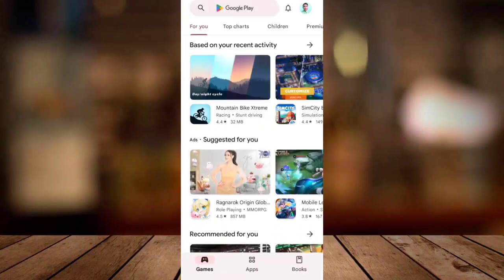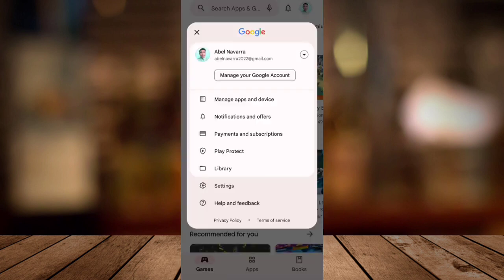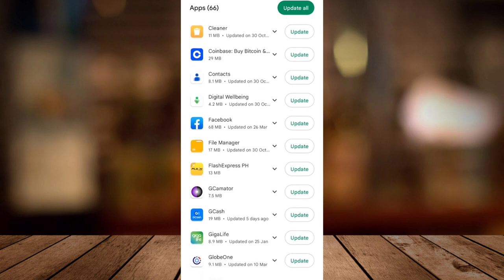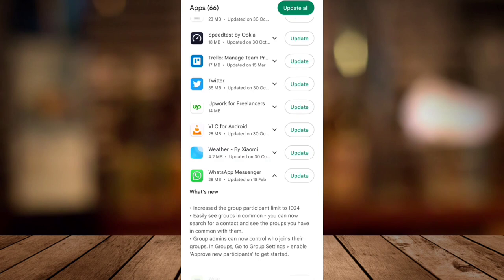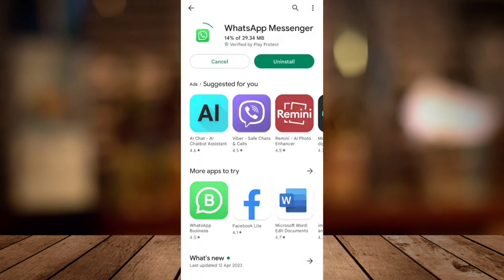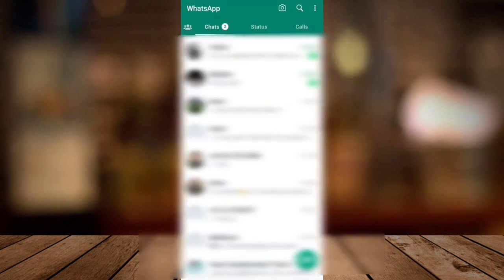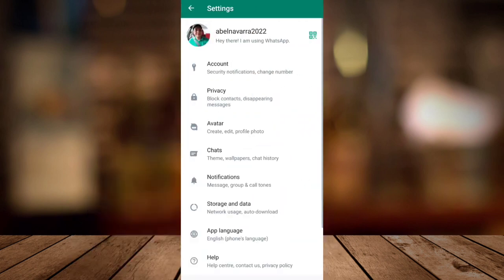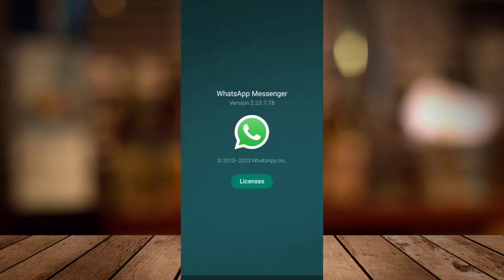How To UPDATE Whatsapp On Android 2025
How To UPDATE Whatsapp On Android In this video, we’ll show you How to Update WhatsApp on Android. If you're looking to get the latest features, bug fixes, and security updates for WhatsApp, follow this simple step-by-step guide to update WhatsApp on your Android phone.